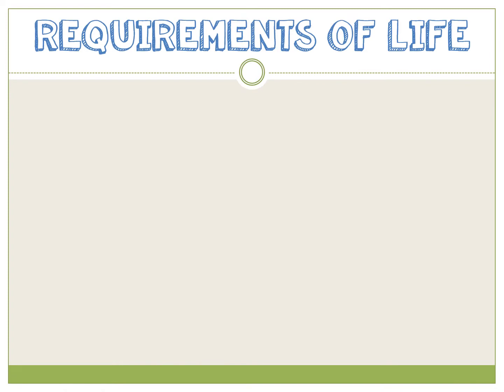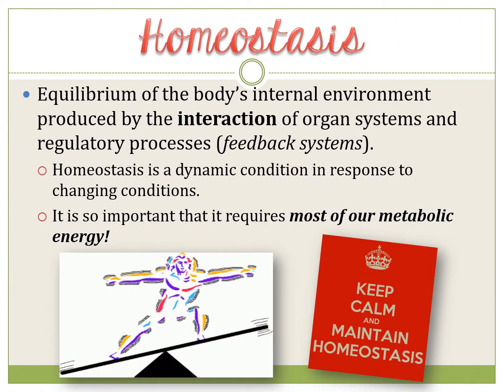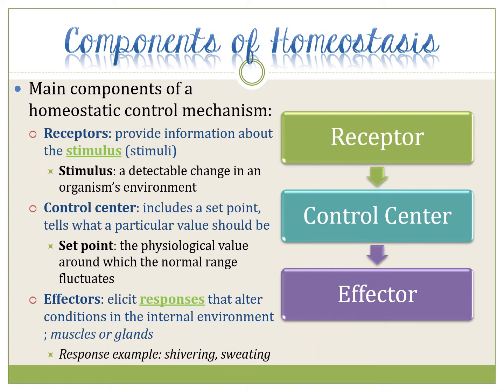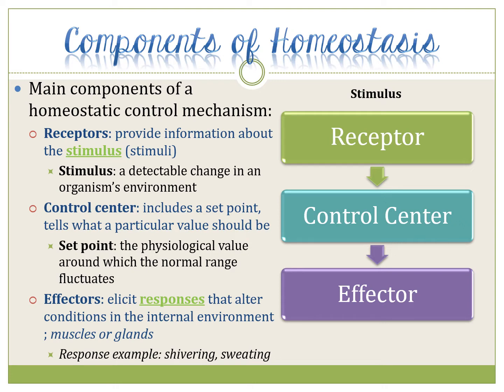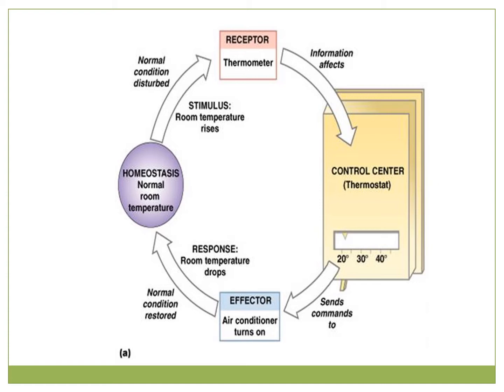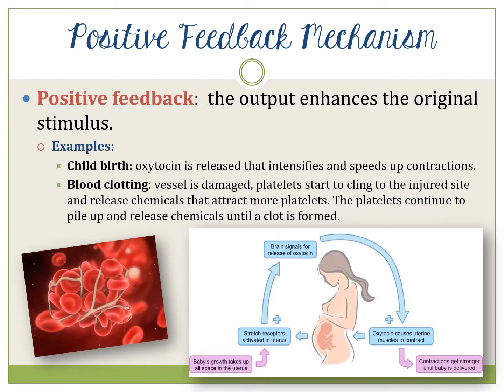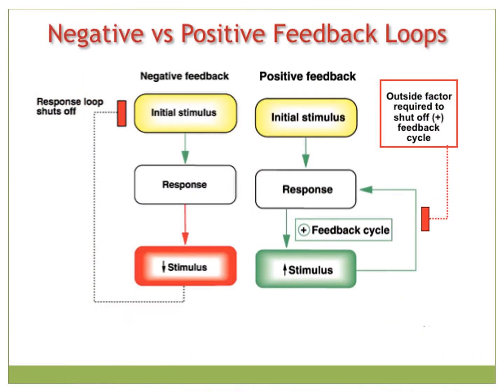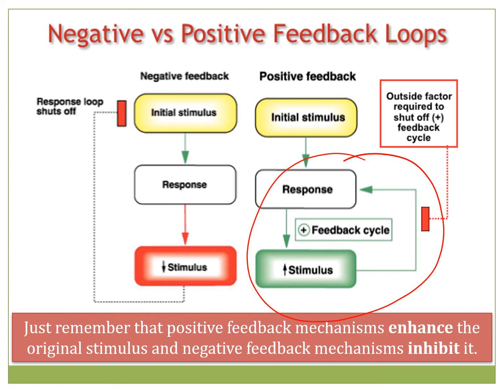Homeostasis and Feedback Mechanisms - Ms. Schwab - Intro to Anatomy, Part 2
Let's chat a bit about homeostasis and feedback mechanisms!